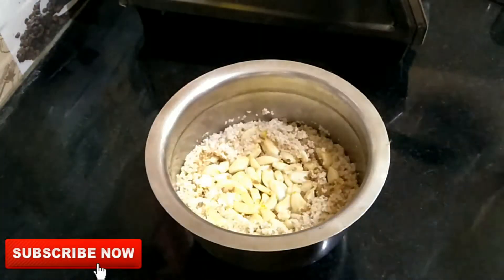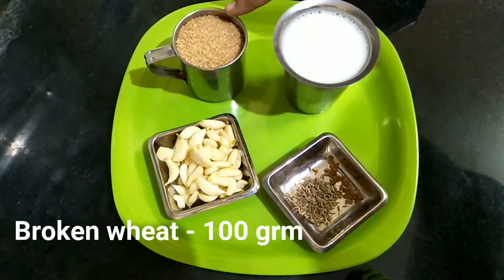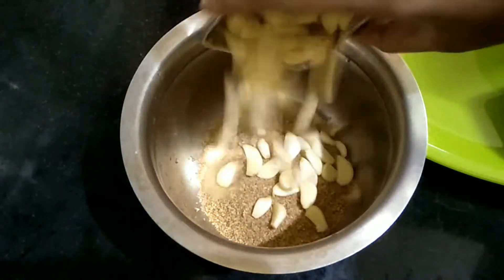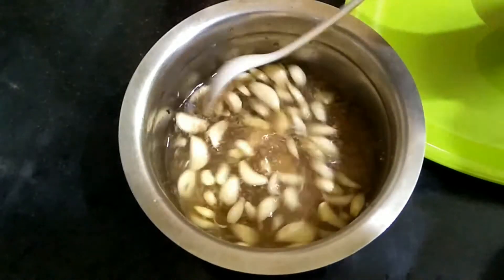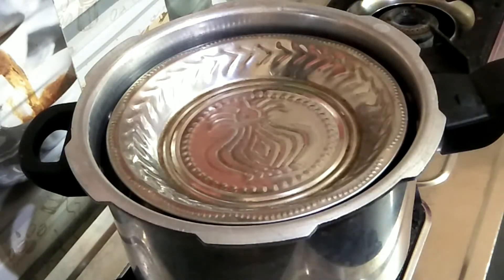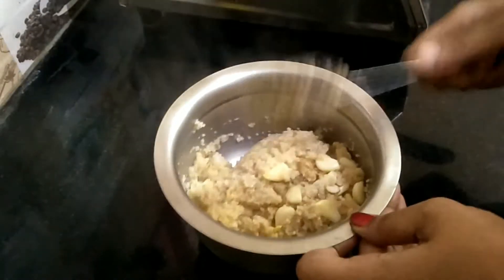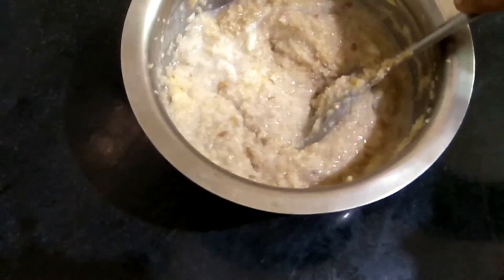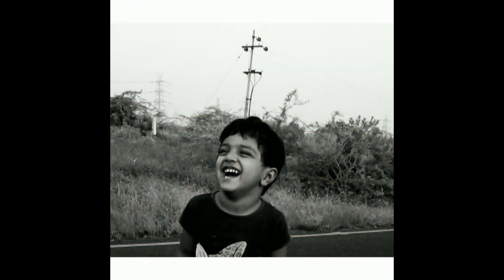Wheat Milk Porridge Recipe in Tamil/Diet Porridge Recipe/After delivery Food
Wheat Milk Porridge best  food for after delivery mothers and low calorie also i had add lots of garlic in this it very good for breastfeeding mothers.

Try my recipes and give ur valuable feedback

HAPPY COOKING😊